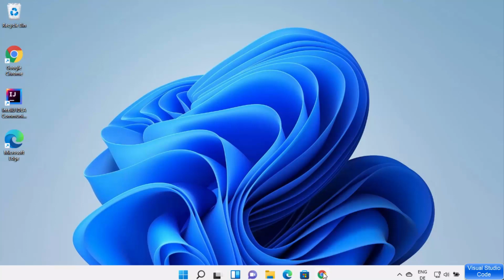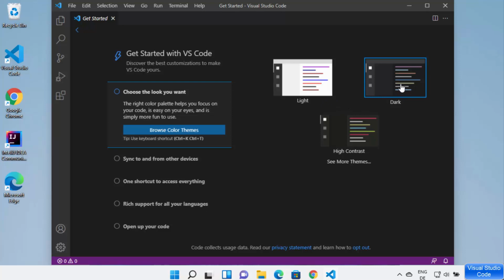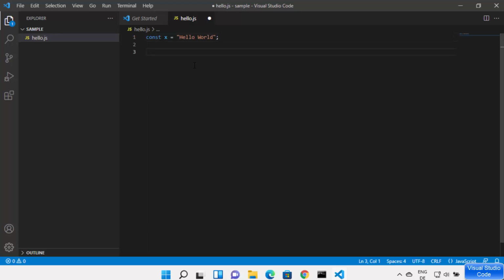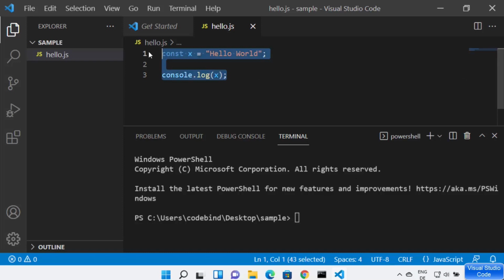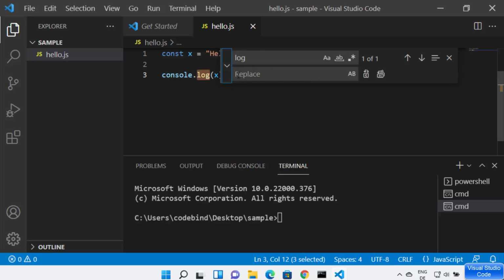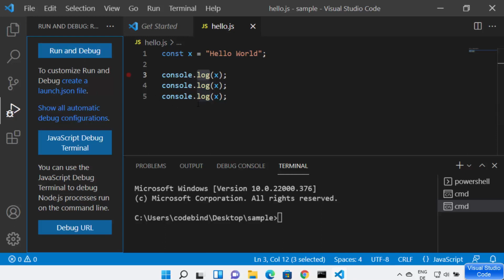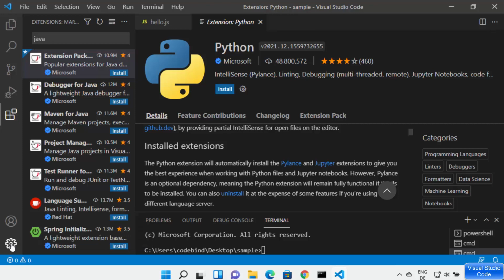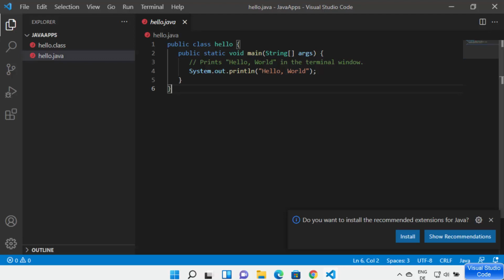Install and Use Visual Studio Code on Windows 11 (VS Code) (2022)